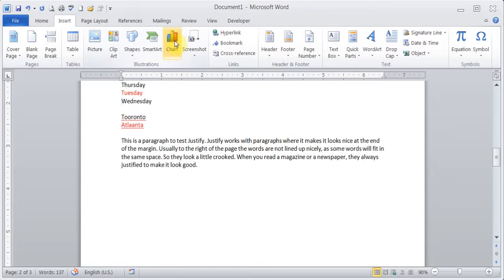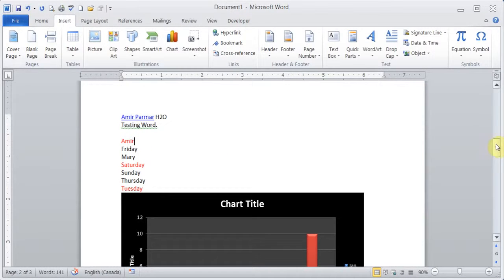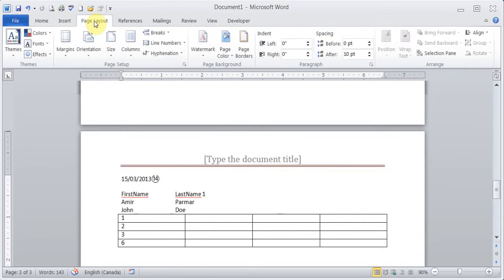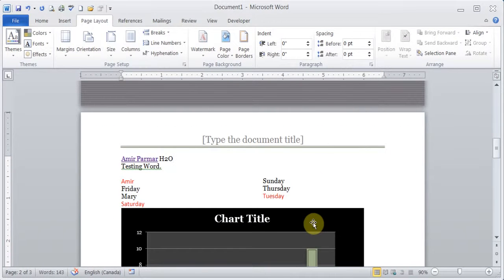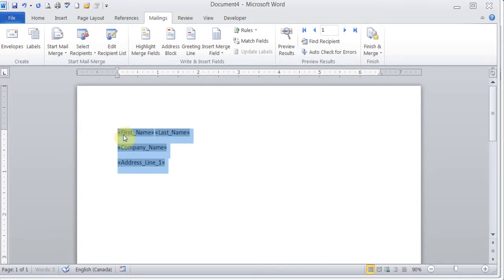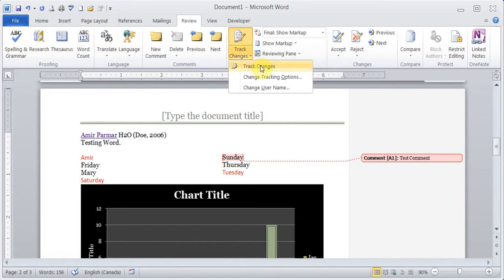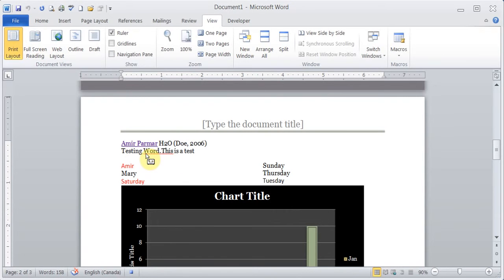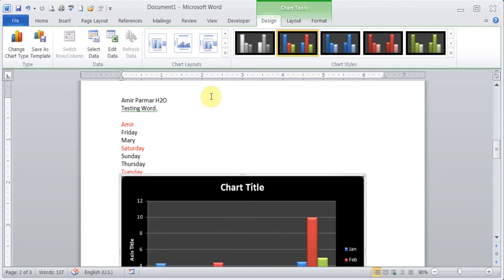Microsoft Word 2007/2017/2017 Exam Q vesves A pt 2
Part 2 covers the rest of the Tab/Ribbons under Insert (Chart, Table formula, Hyperlink, Bookmark, WordArt, symbols, equations), Page Layout (Themes, Breaks, Page Setup, Columns), References.

In this part 1 video learn most of the important question for a Microsoft Word 2007/2017 Exam test. This tutorial covers the buttons under File/Office Button, Home (tab), Insert (Tab) - cover.

Macros, Data Validations, Password Protect Sheet.

Following up the 1st video, getting used to the Buttons in Office 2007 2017 and learning about Page Setup, Clip Art, Word Art, Split Paragraph into columns. Insert Date vesves Symbols. Save files.